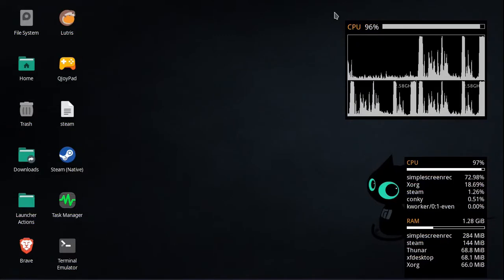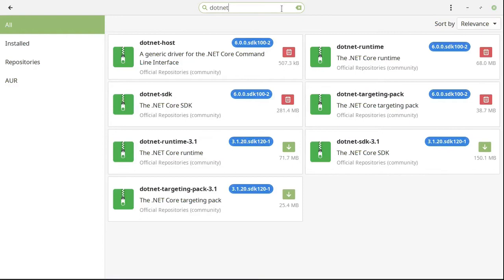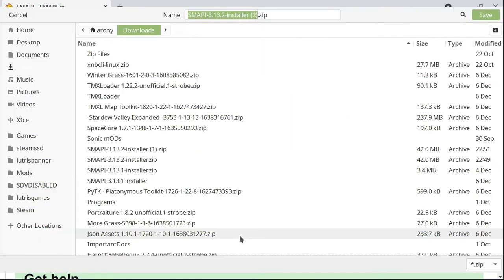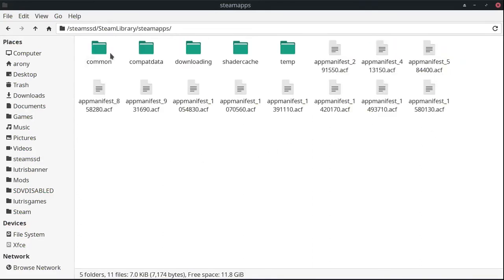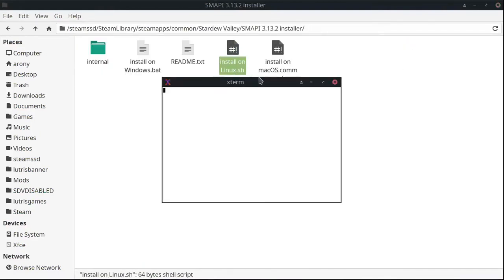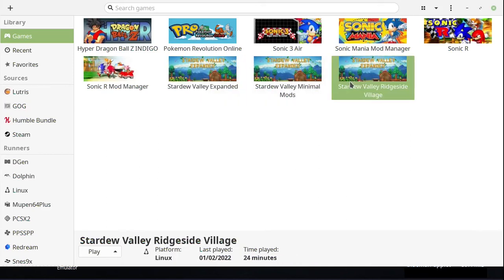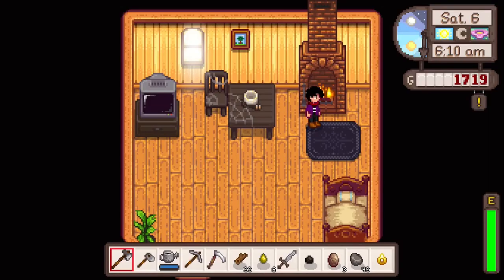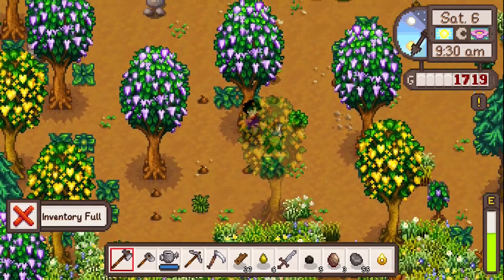How to mod Stardew Valley with Smapi on Manjaro Linux! Setup & play (Easy Method)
In this video i show you how to mod Stardew Valley by installing Smapi & some dependencies. You must have the steam version of the game.